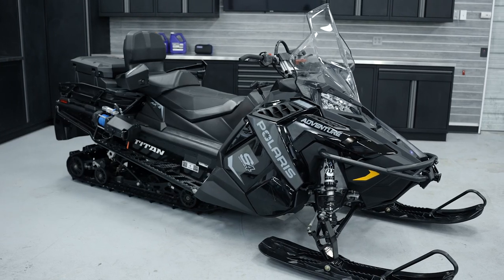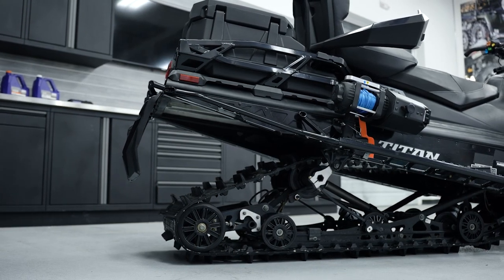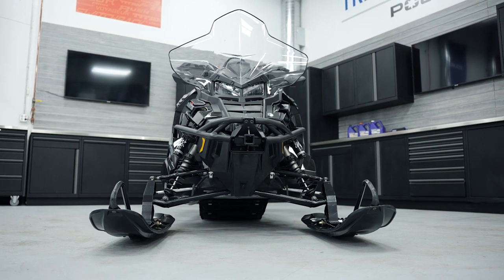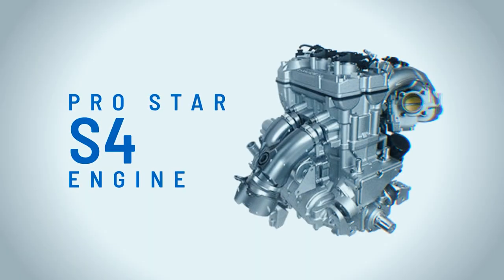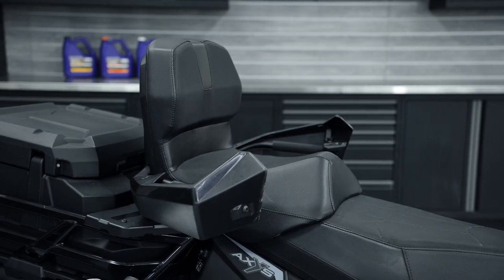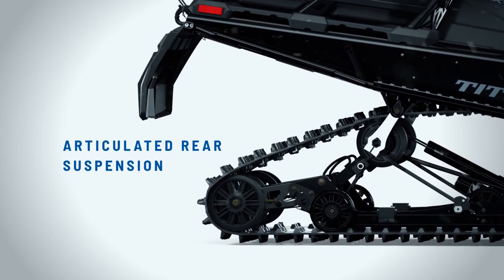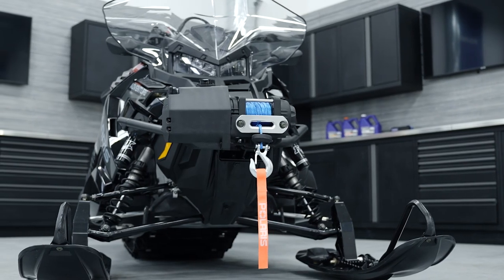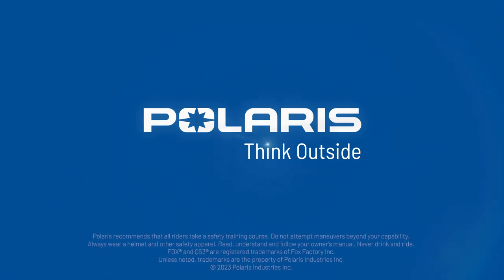2024 Polaris Snowmobiles Walkaround - Widetrack - Polaris Snowmobiles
The Polaris lineup of Widetrack sleds is purpose-built to deliver comfort and flotation on and off trails to help you haul more, tow more, or have more fun.